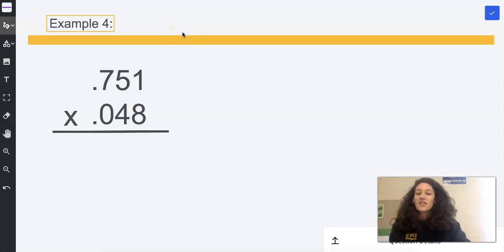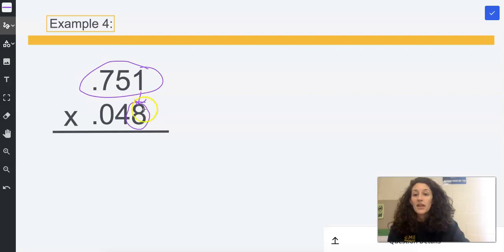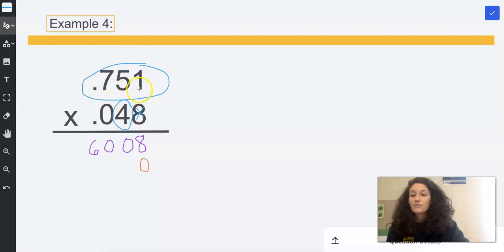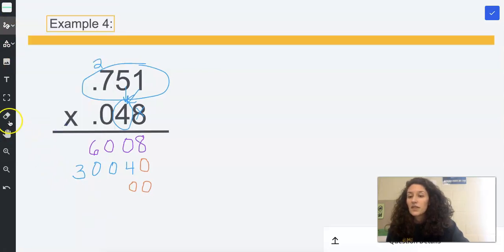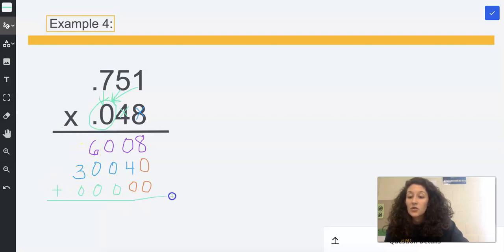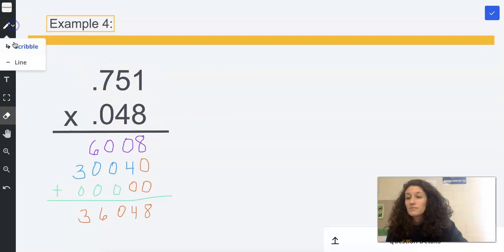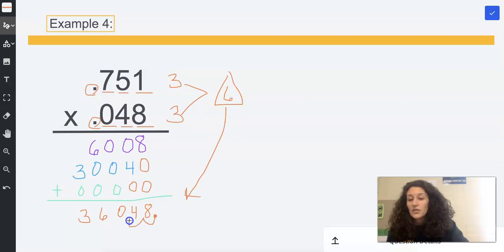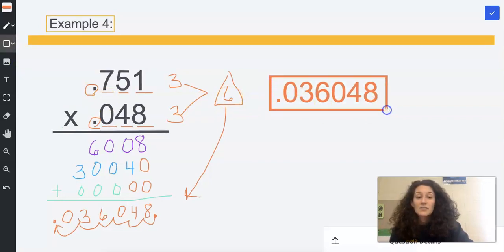Multiplying Decimals Example 4